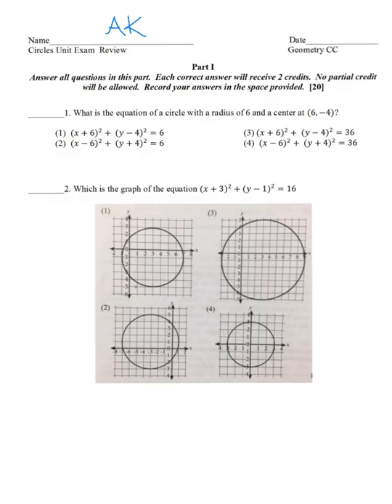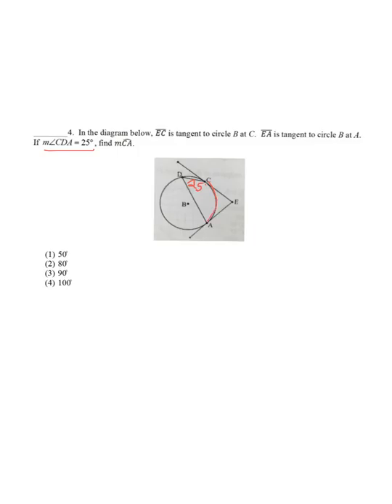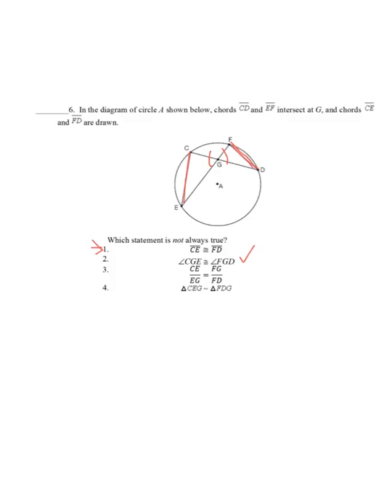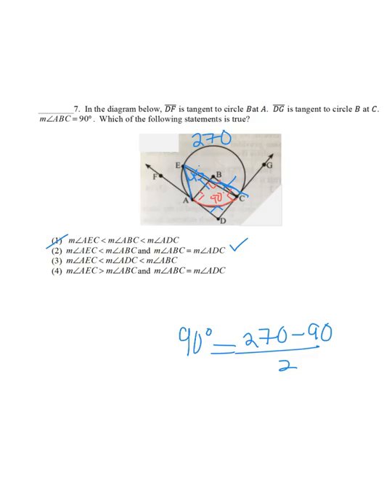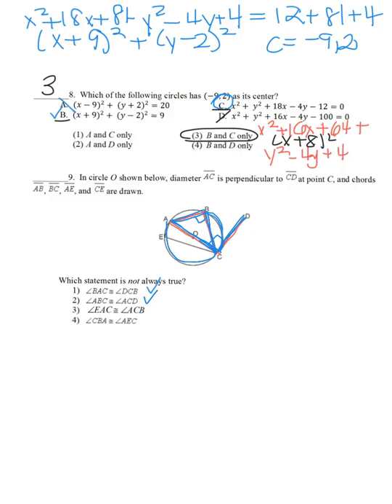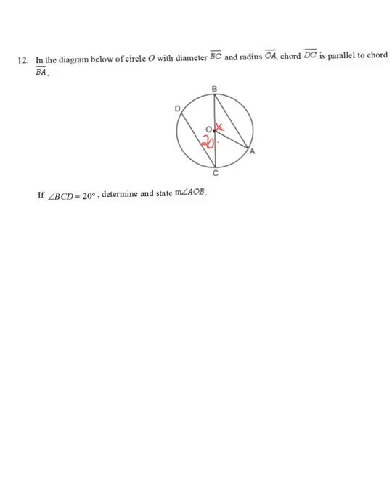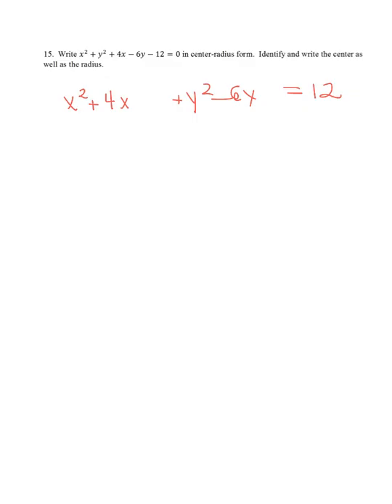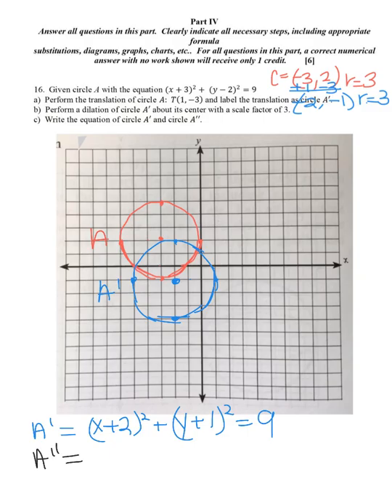Circles Test Review Answers